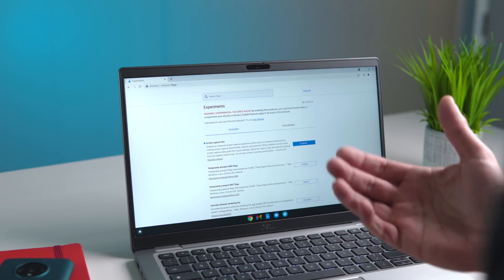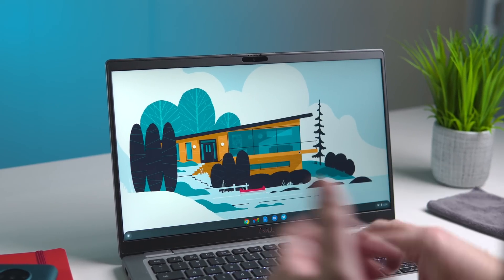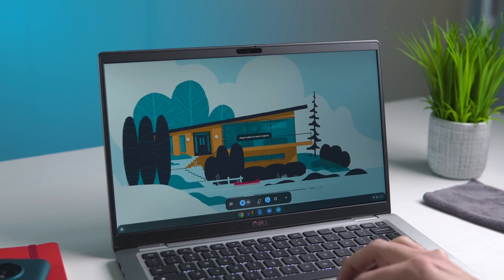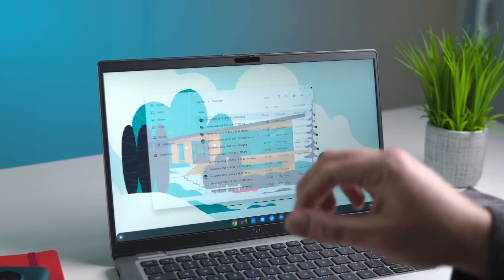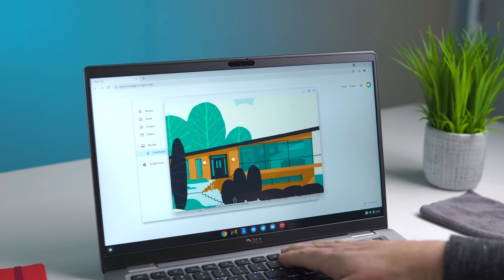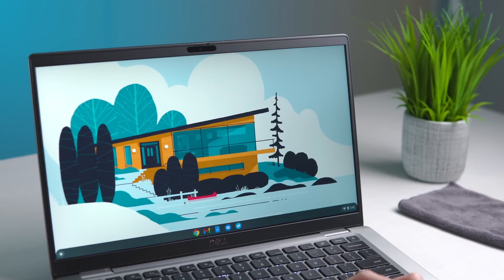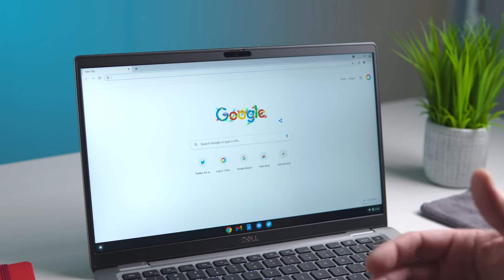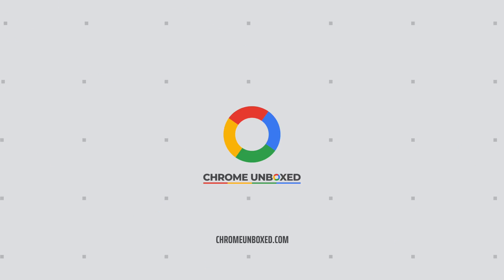Hands-On With the New Chromebook Screenshot and Screen Recording Feature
Back in early October we covered the arrival of a big, new feature for Chromebooks: native screen recording and capture.  While screen captures have been a thing on Chromebooks for quite some time, there's never really been any UI involved and the process was about as bare-bones as you can get.  With no real screenshot button and no video abilities, I'd say there have been a ton of users in the dark on how to go about capturing both screenshots and screen recordings on Chromebooks.

That's all about to change in a pretty fundamental way with the arrival of Chrome OS 88 (currently in Beta) as this version of the OS will usher in the brand new Capture Mode UI that gives users a much-more-clear approach to capturing content on their screens.